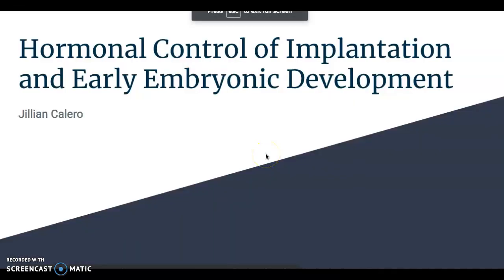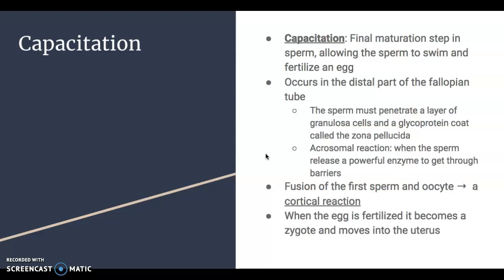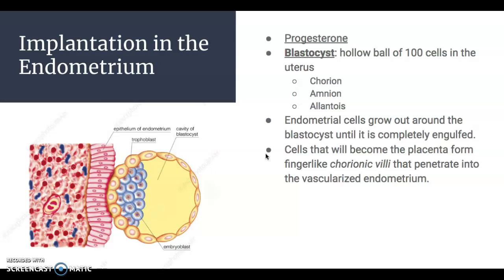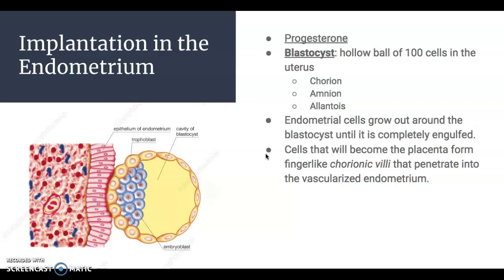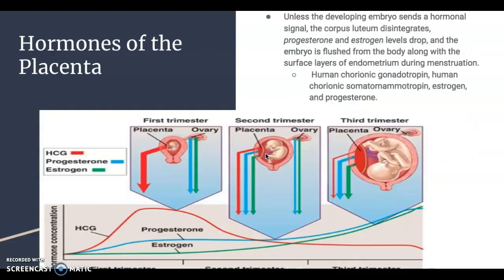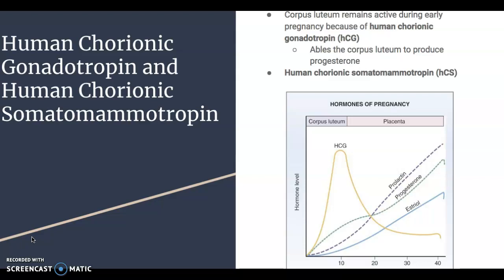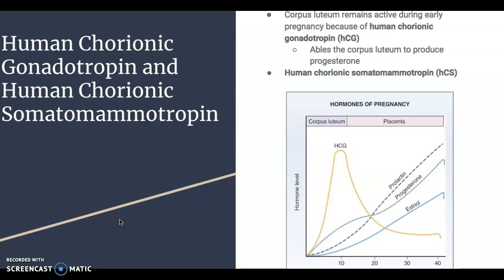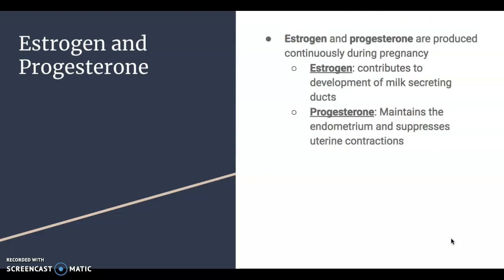Hormonal Control of Implantation